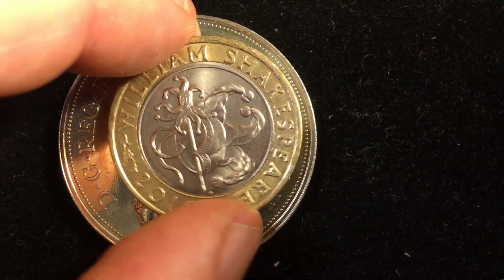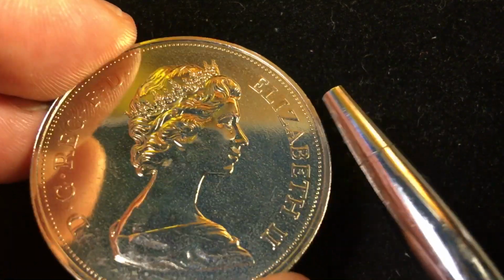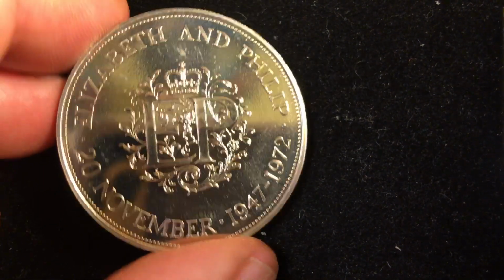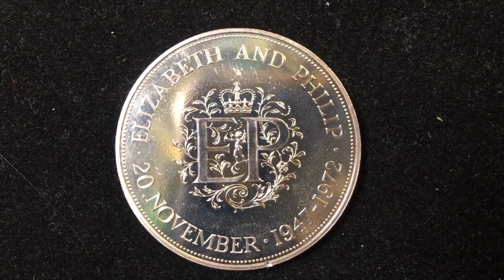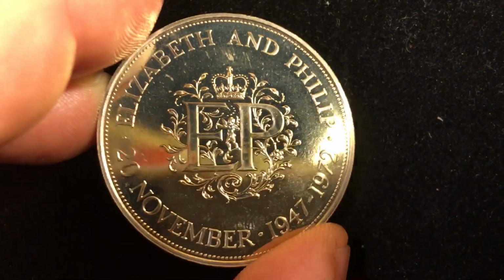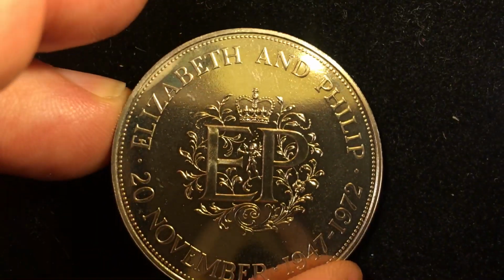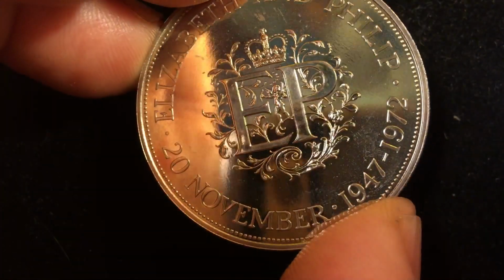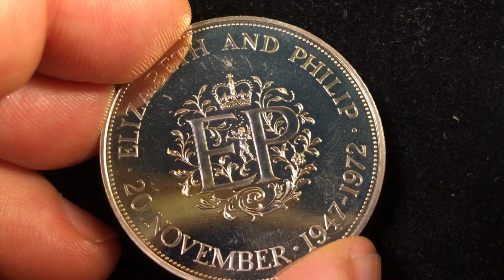UK 25 New Pence 1972 - 8 million minted - Rare Silver available - Great Britain - United Kingdom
In this video we have the UK 25 New Pence 1972 - 8 million minted  - Rare Silver available - Great Britain - United Kingdom